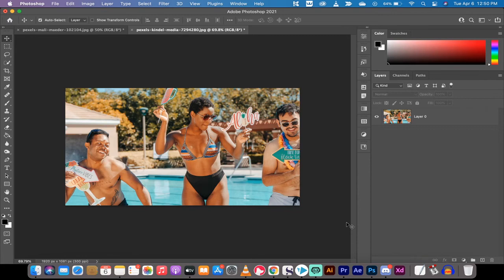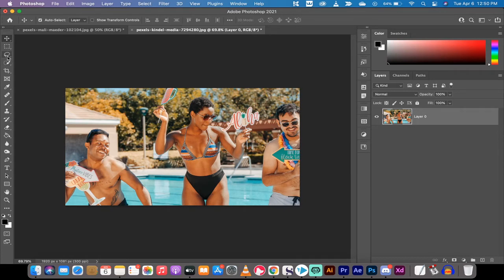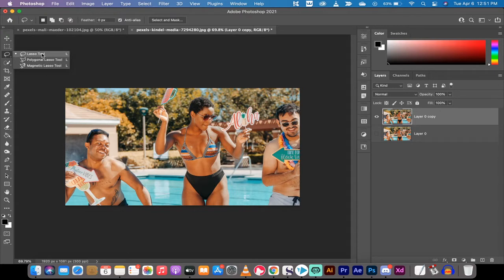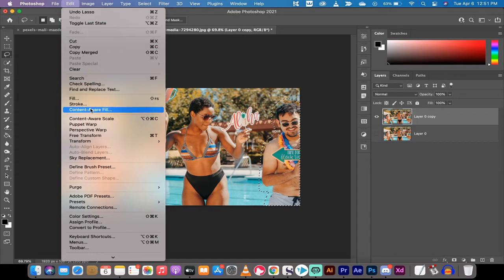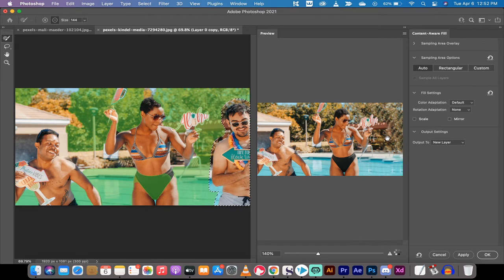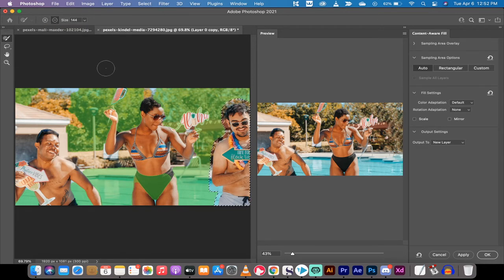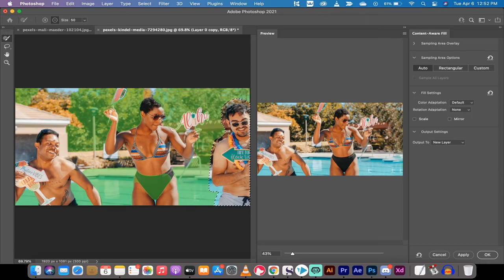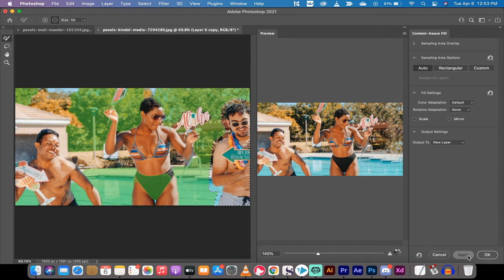How to Remove Someone From A Photo - Photoshop CC 2021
To remove someone from an image - select an image and open it in photoshop.  Next, create a duplicate copy of the image.  Next, select the lasso or the pen tool and draw a selection around the object you want to remove.  Now go edit -- content aware fill.  This will fill in the selection with pixels from around the object.  Note:  If you do not get a perfect outcome, you can use the brush tool to adjust the areas and pixels you sample from.  There is a plus and a minus option for the brush.